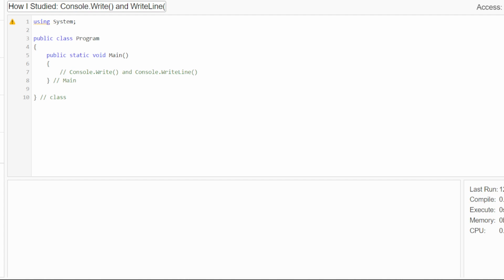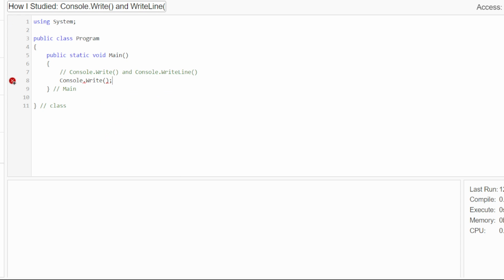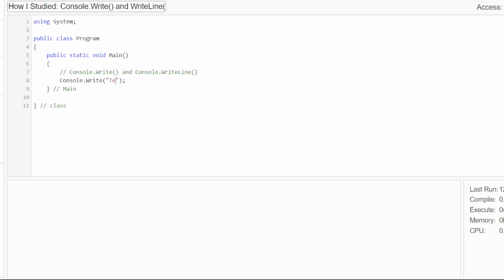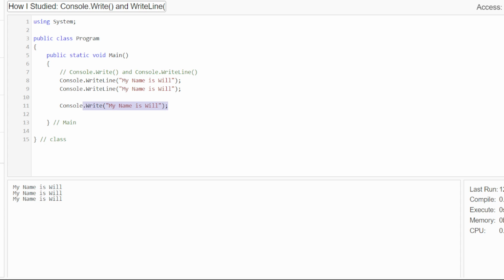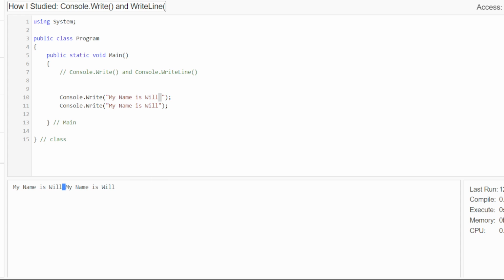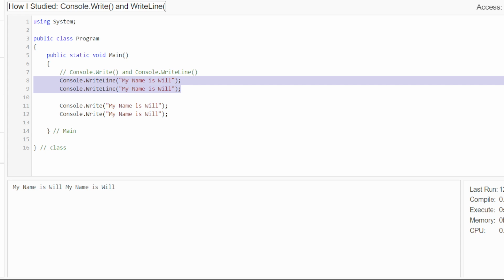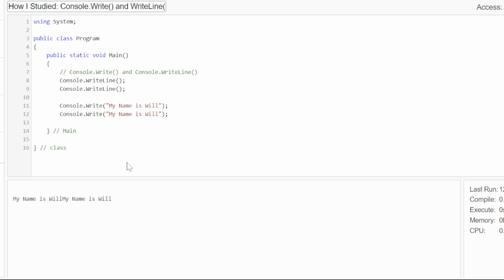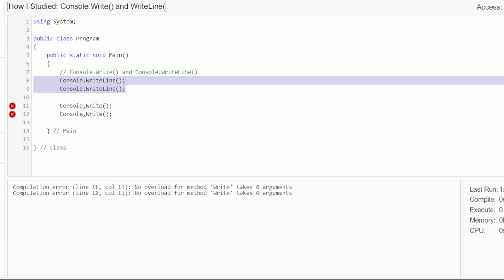How I Studied: Console.Write() and Console.WriteLine()